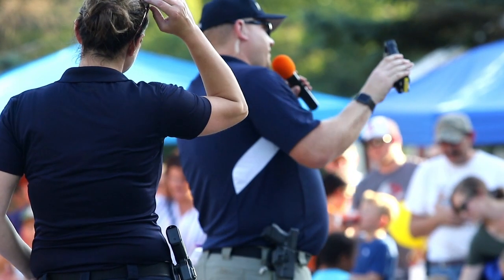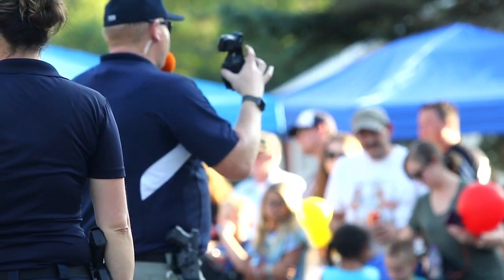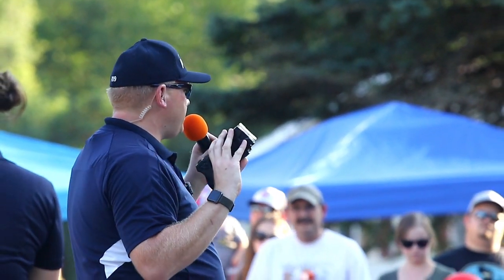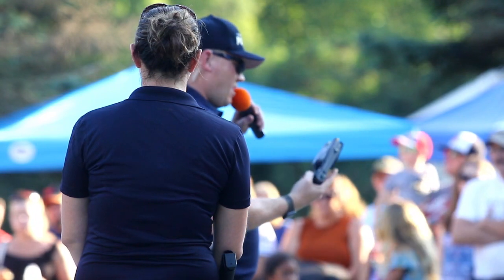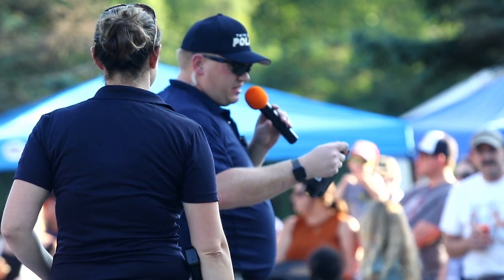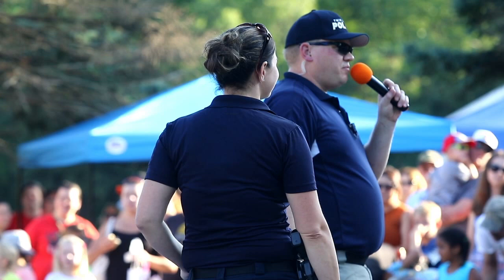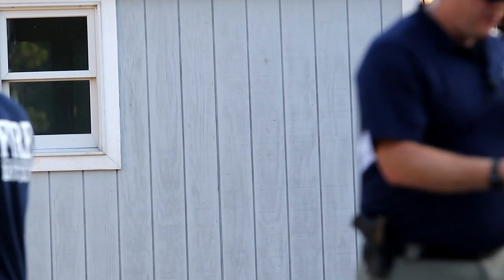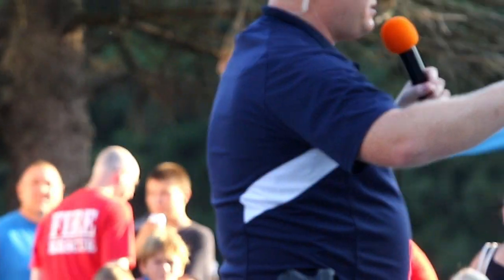Taser demonstration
Twin Lakes Night Out 8-6-19